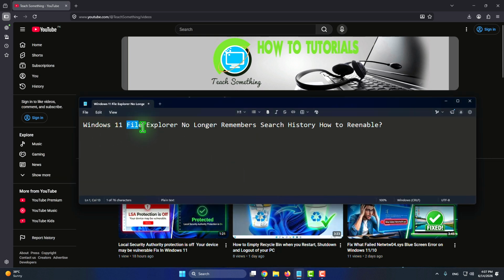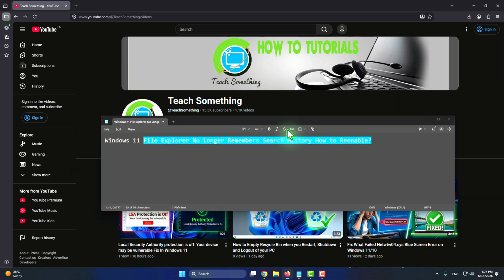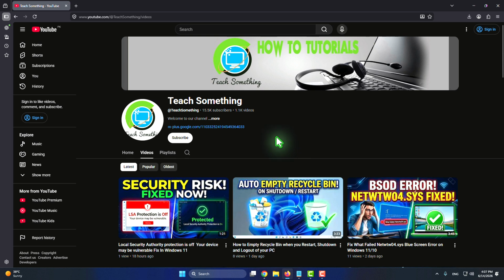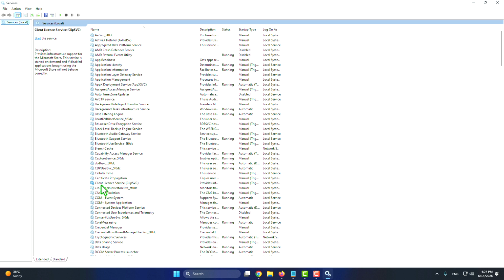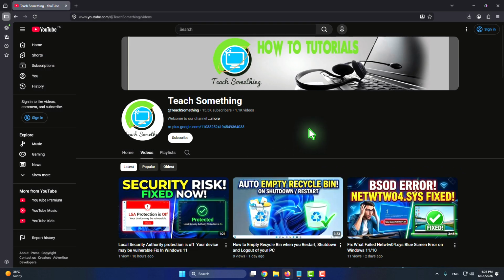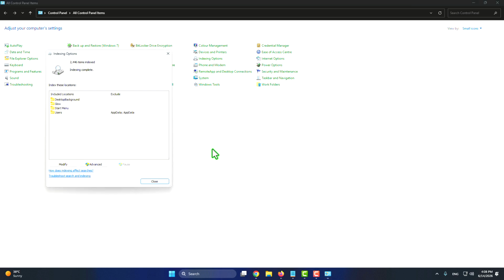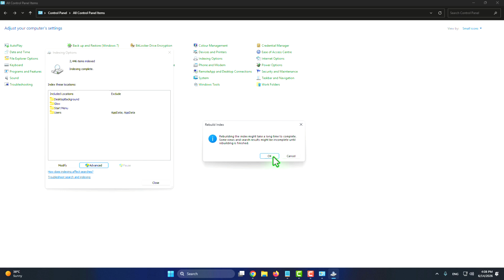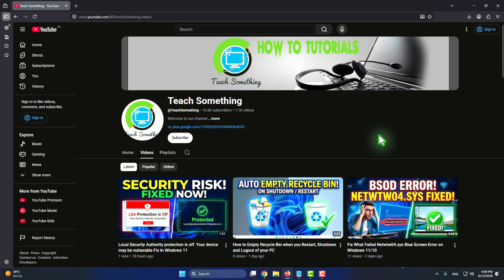Windows 11 File Explorer No Longer Remembers Search History How to Reenable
Is Windows 11 File Explorer no longer remembering your search history?
In this video, you'll learn simple, step-by-step methods to re-enable File Explorer search history and restore the search suggestions feature. Follow this quick guide to improve your file search experience in Windows 11.